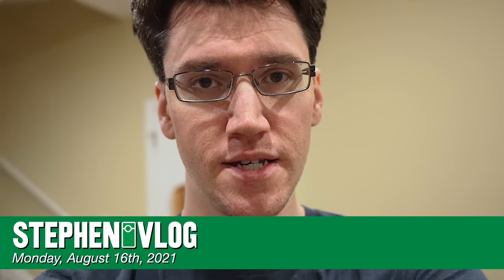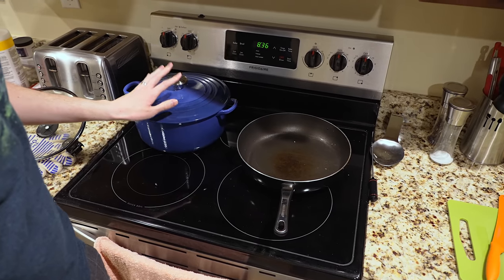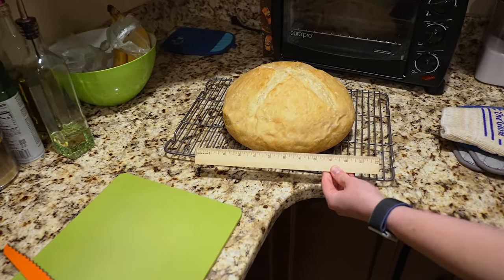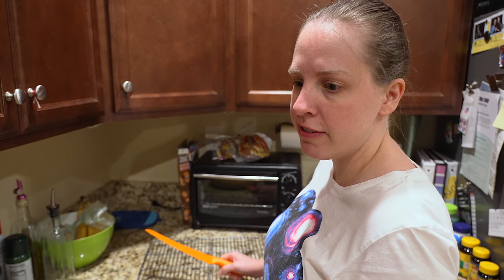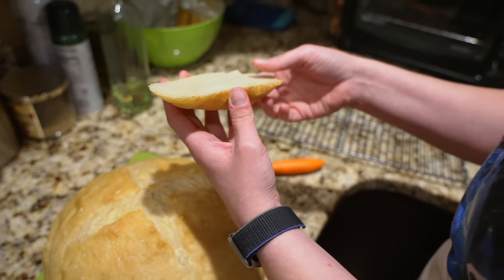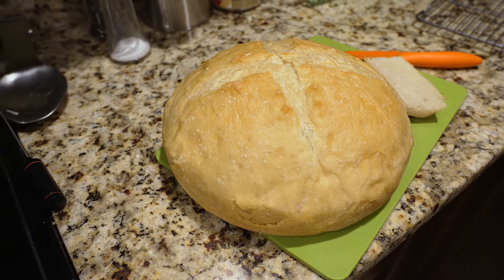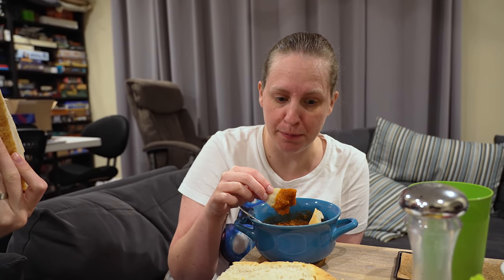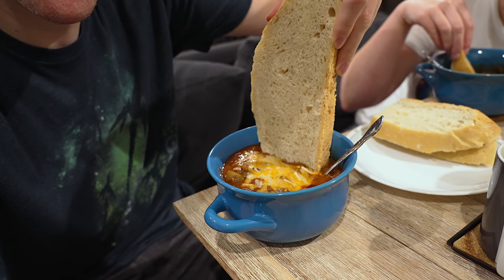I Love How Big This Bread Is • 8.16.21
Mal used her new dutch oven to make a huge loaf of bread... so we made chili to go with it!

Chili Recipe:
4 lbs lean ground beef
1 (10 oz) can tomato sauce
2 (15 oz) can kidney beans, rinsed and drained
2 bell peppers, chopped/seeded
1 large can crushed tomatoes
1 medium onion, chopped
2 cloves garlic, chopped
2 chili seasoning packets
2 tsp chili powder
dash cayenne
1-2 cans beef broth
salt/pepper

Add all ingredients to slow cooker and mix except: 1 can beef broth, ground beef, peppers, onion, garlic.
Brown beef, drain fat, mix into slow cooker.  (Do in batches)
Saute vegetables (peppers, onion, garlic) and mix into slow cooker.
If you want more stew like: add 1/2 of remaining beef broth can. If you want more soup like: add all of remaining beef broth.
Cook 4 hours on high.